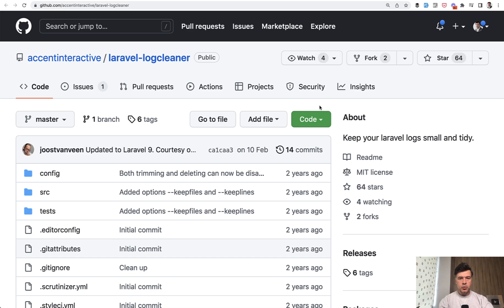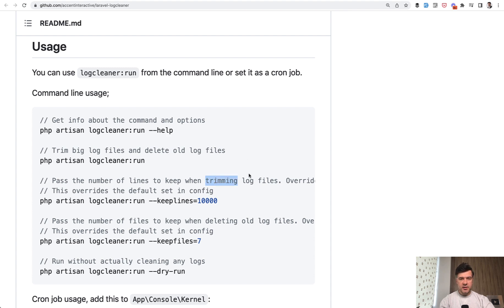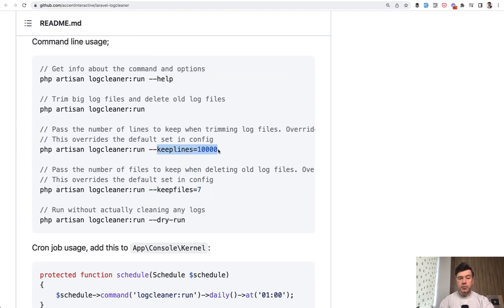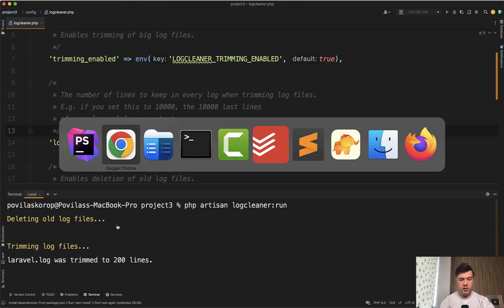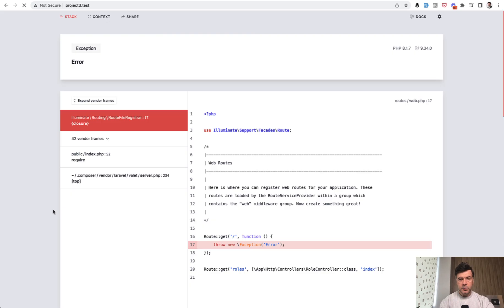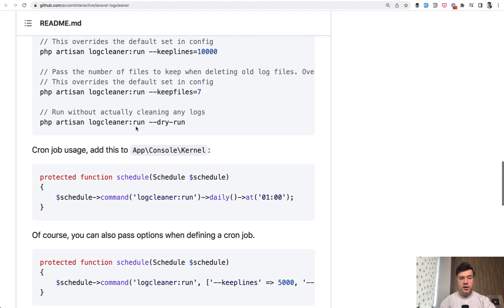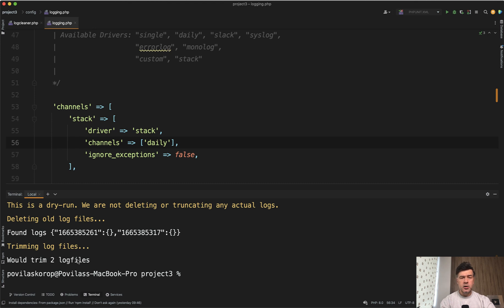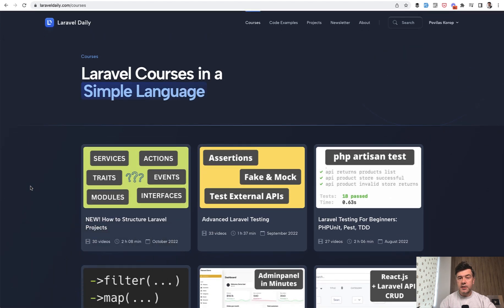Laravel Log Cleaner: A Simple Package Review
What if your laravel.log file became too long? One of the ways to shorten it is this package I'm gonna show.